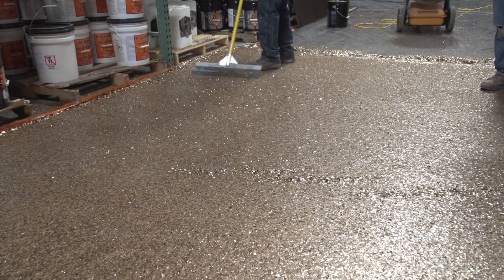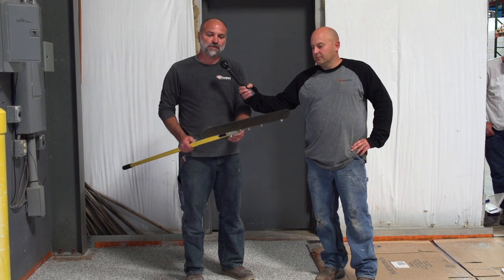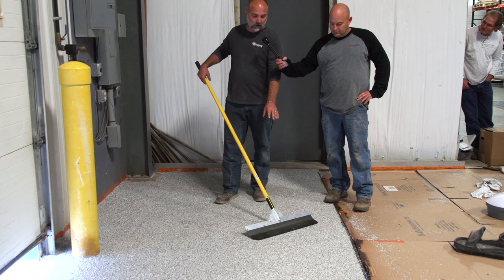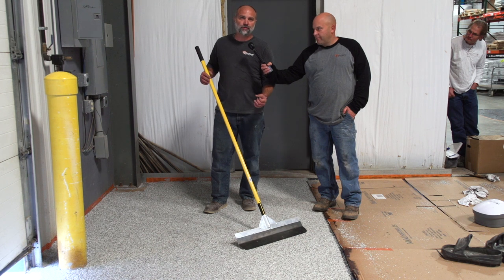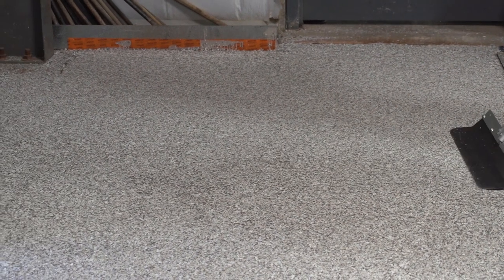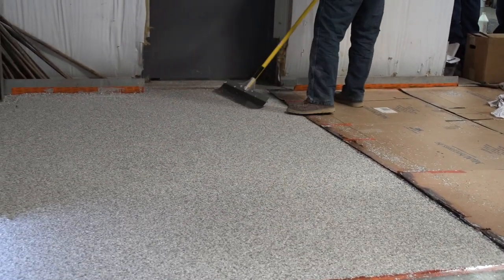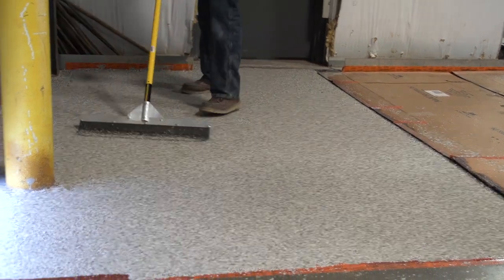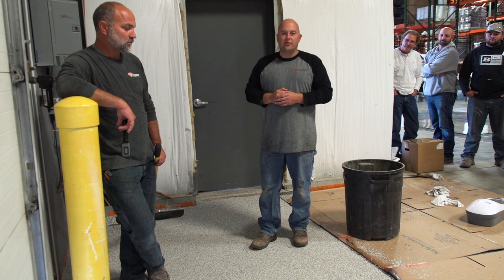Scrape Broadcast Chips Before Topcoat!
On this week's Technique of the Week, Jason shows you a great tool for scraping your broadcast coat on chip floor! This 24" Round Edge Flexible Blade smoother/scraper is from Seymour Midwest, you can check it out here on our website!